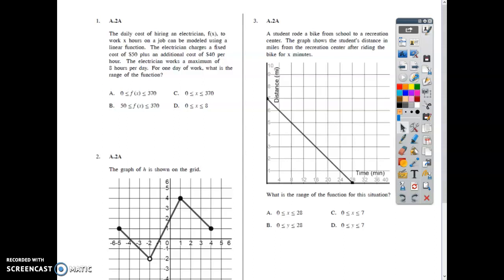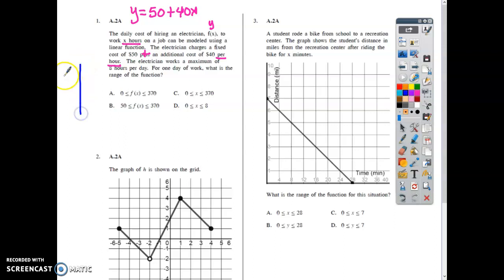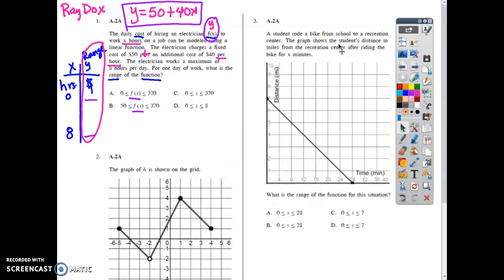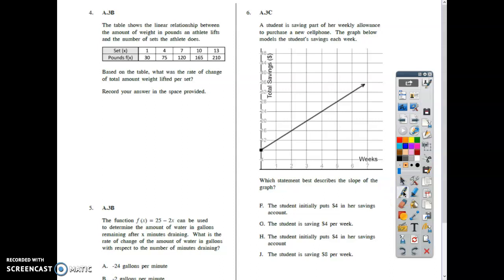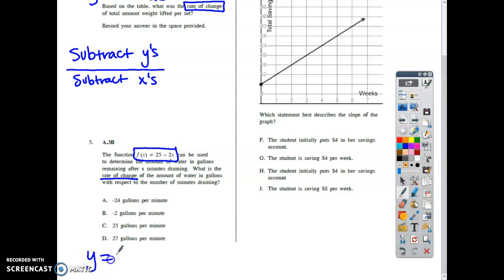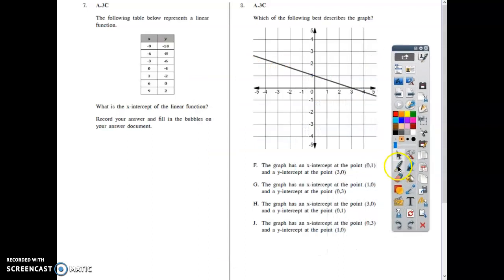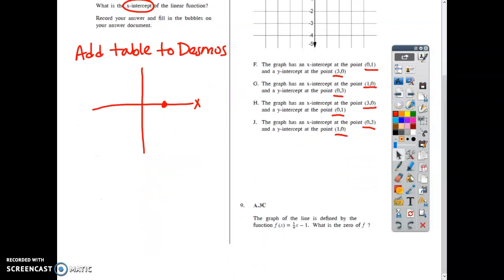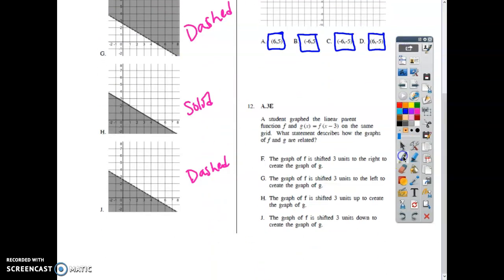Unit 1 Review